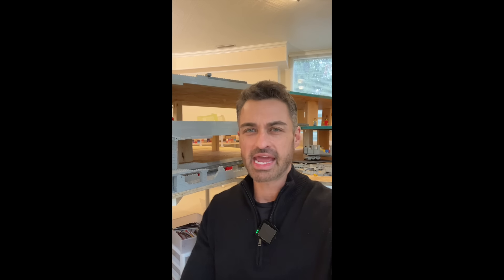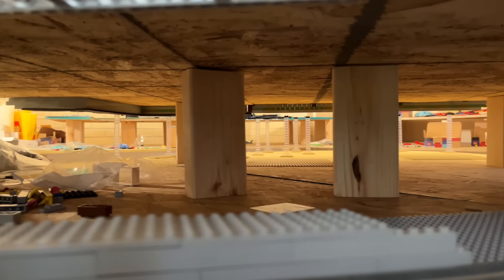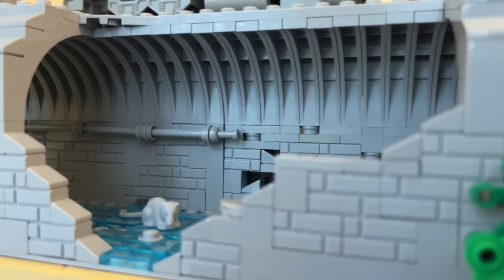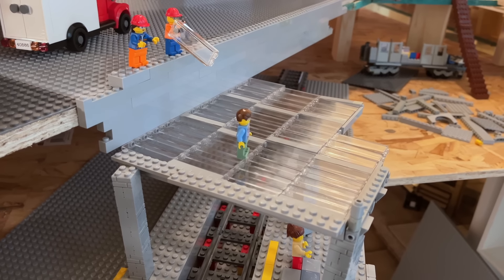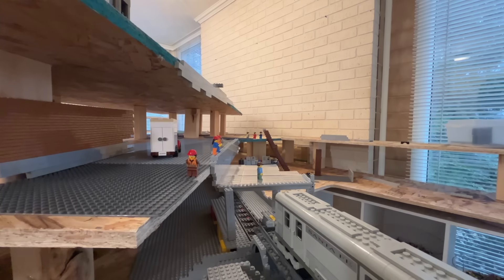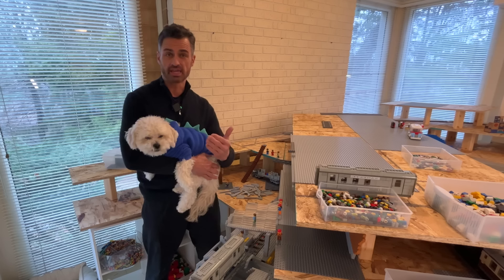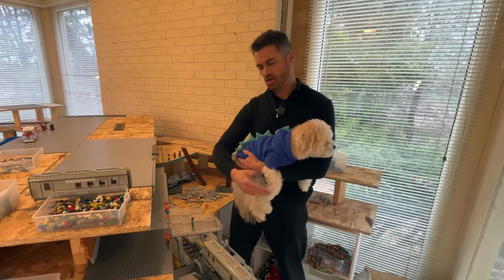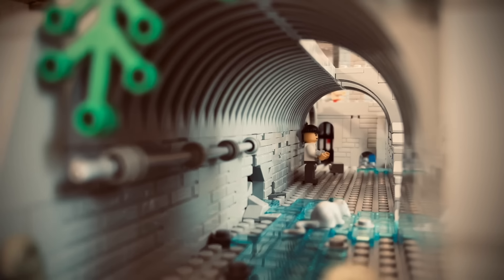Underground Lego work, City Update #6...Where it should have began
This City update is all about building the foundation of the the Lego City, the brick foundation that is. We are taking this project even further than I first thought with an addition of sewers, underground tunnels and secret  passages. What stories and mysteries will come of all this in the future?
Hit the Bricks is dedicated to providing entertaining and hopefully useful and inspire videos about Lego toy bricks. On this channel we provide Lego City tips and tricks along with Lego City tutorials. We have a new Lego City being build and we will show this process from the ground up .This will be an ongoing Lego City MOC tutorial. The Lego City will feature a Lego train station MOC along with other MOCs. We will be taking a look at all the bricks and minifigs that go into the city. Speed builds and Lego car Mocs and along with Lego Speed Champions will also be featured on the channel.